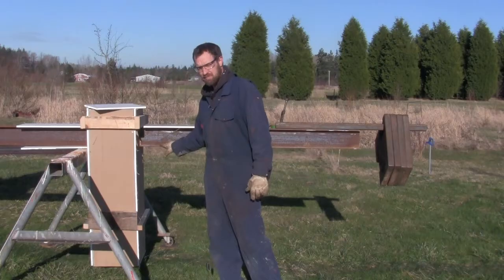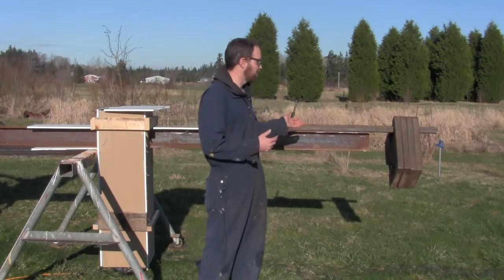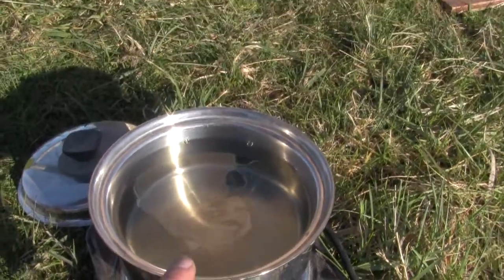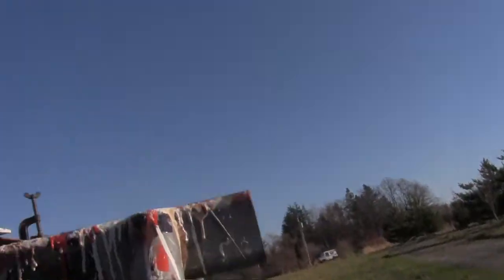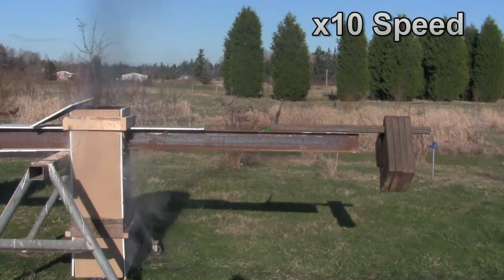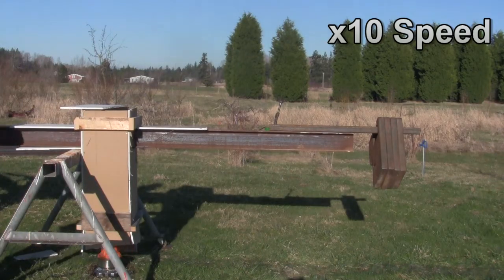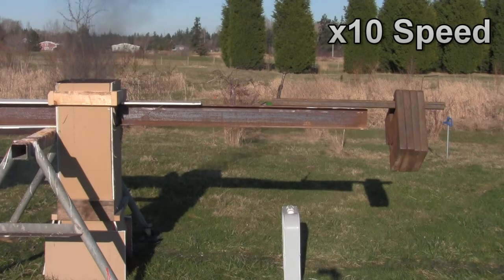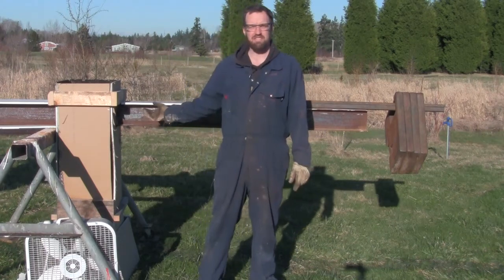Melting/Bending a beam by burning Jet Fuel.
I don't have some sob story and I am not going to guilt you into giving me money. If you want to give me money so I can make videos showing the earth is round or flat then by all means feel free. If you give me money, I don't promise anything in return. If you don't want to give me money that is fine to, I don't care.

I know this video is almost 20 years late but I had fun with it.

I am not an engineer so any math or claims about the strength of materials is just my calculations based on my understanding/research. (Hope that makes all the ambulance chasing lawyers happy)

This is how the scientific method works. You come up with a hypothesis, you test your hypothesis, and you publish the results of your test.
I feel like there is a lot of cases today of scientists that when they don't get the results from their experiment they want they simply don't publish the results.
I though about doing that with this experiment and I am sure many will complain they want there 7 minutes back. I believe we should be open about when our experiments don't go the way we hoped.

Either way, hope you enjoyed.